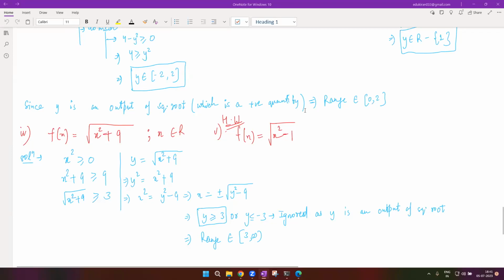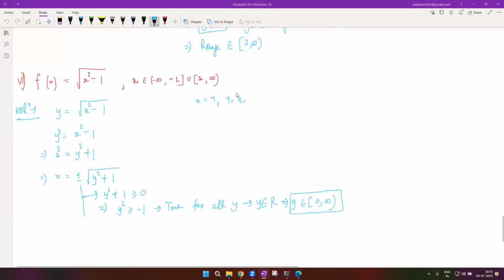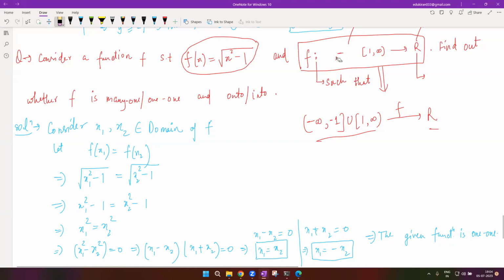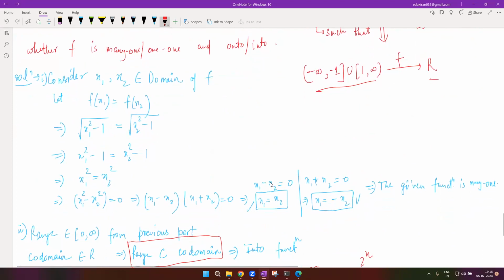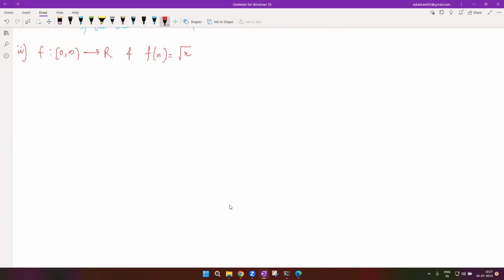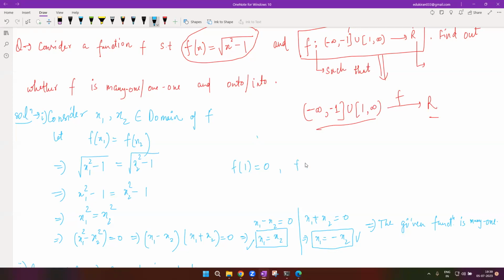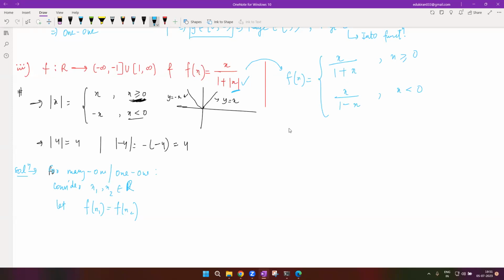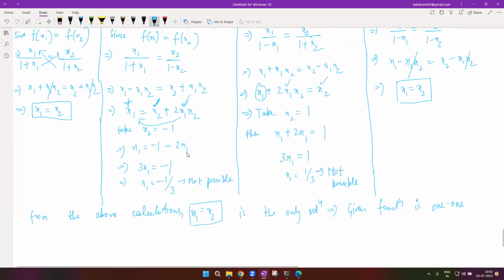Learnivio | One One & Many One Functions | Relations and Functions | Lect 6 | 12th M1 05-07-2023